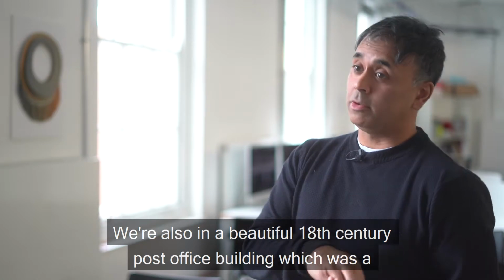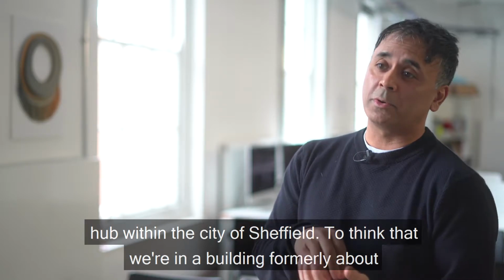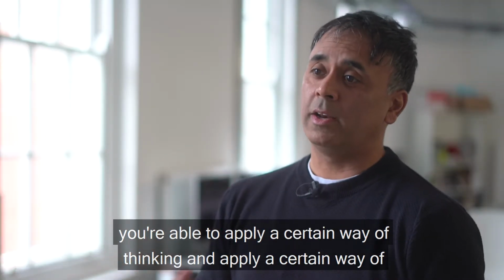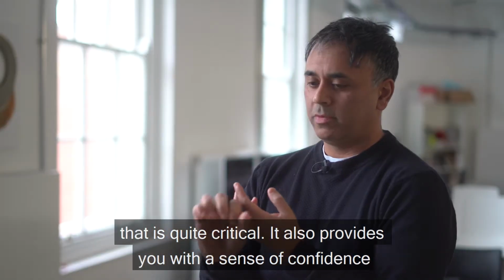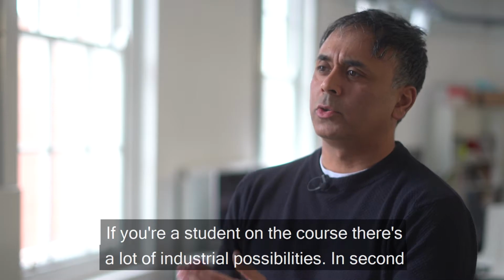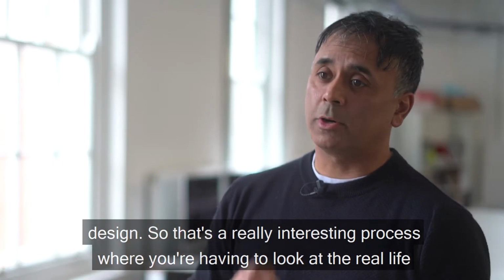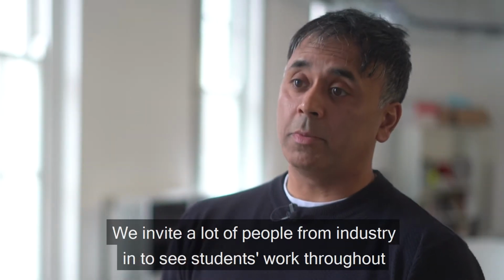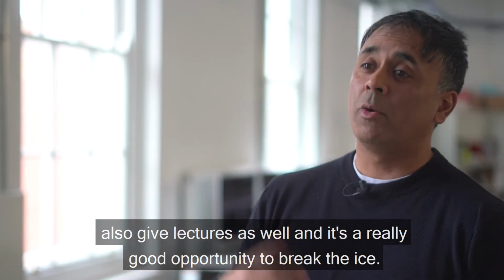An introduction to BA (Hons) Interior Architecture and Design at Sheffield Hallam University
Watch course leader Ranbir Lal talk about the BA (Hons) Interior Architecture and Design course at Sheffield Hallam University.

Find out more about studying and applying for our Interior Architecture and Design degree